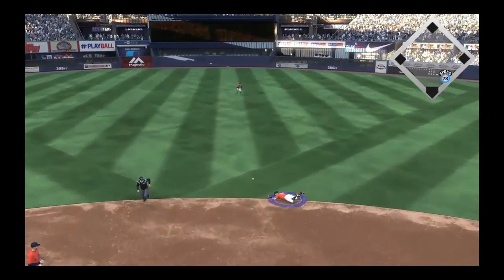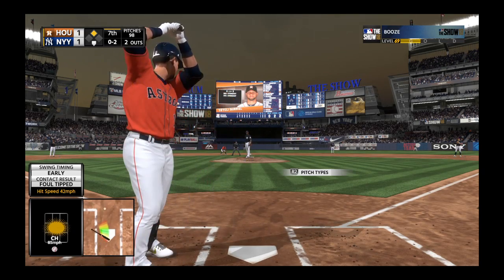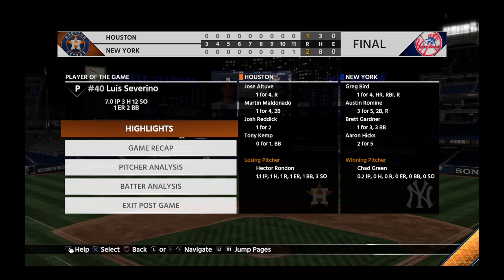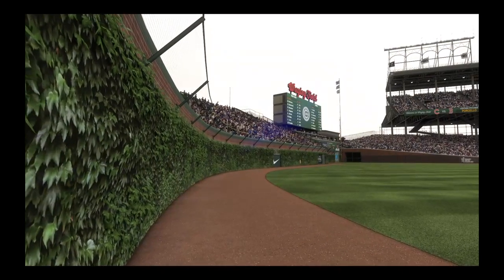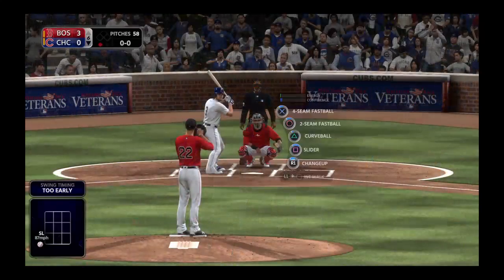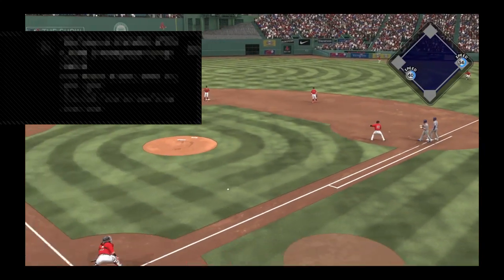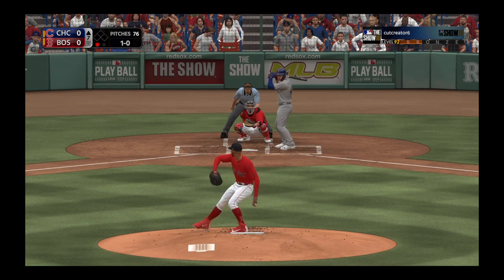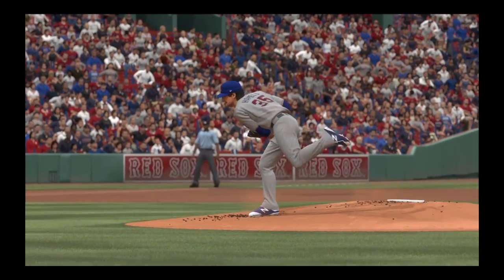whowantit125's Live PS4 Broadcast